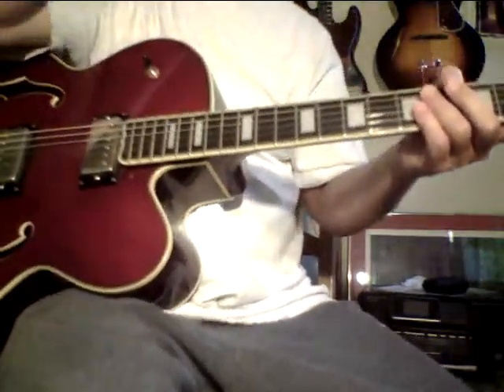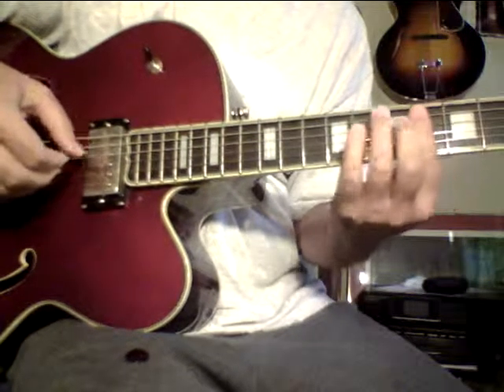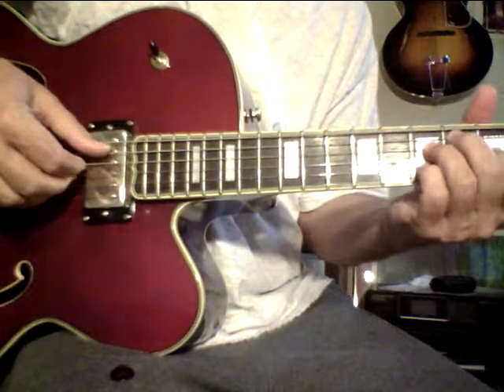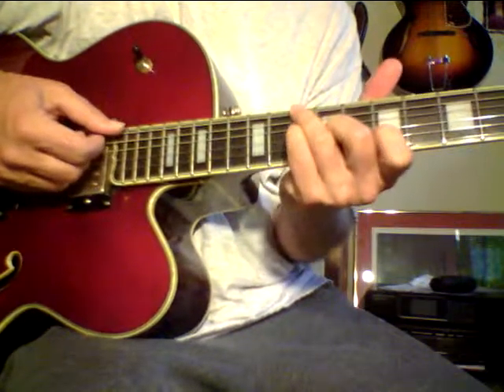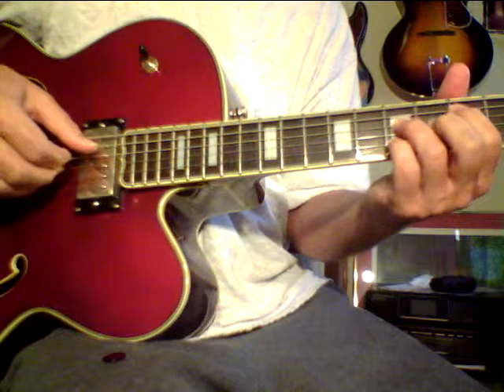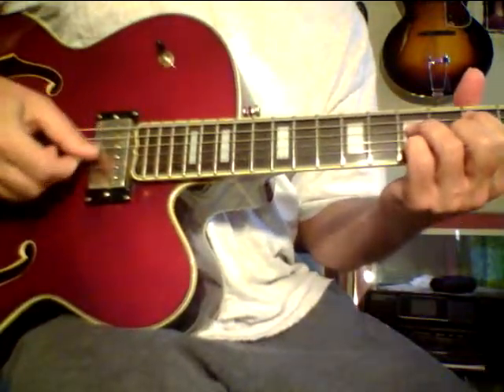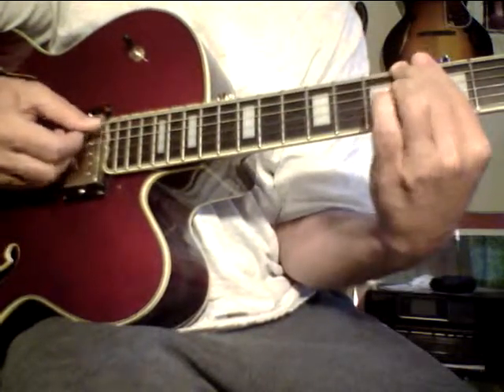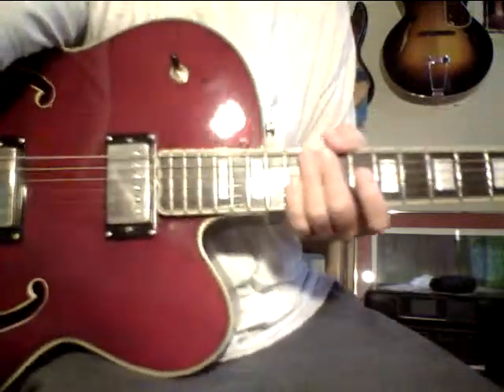Working Cycle 1 Guitar Ladder System order now $100 off only $199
Normal price is $299 and a huge value at that price but now another hundred off. and totally transform your playing and writing, Wake up the artist within and discover the music floating around deep in your subconscious mind. Join the Guitar Ladder Family and go with us on the journey.Order now.